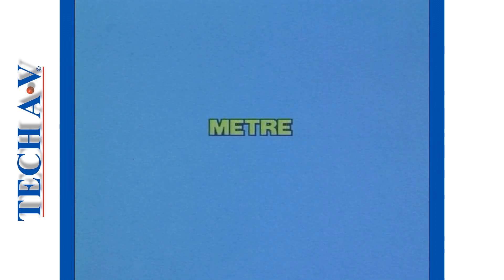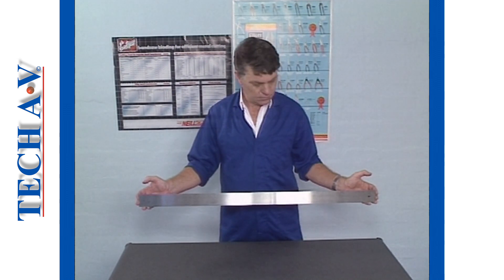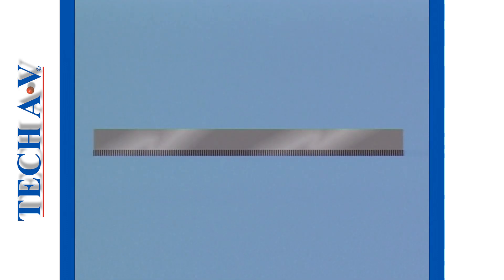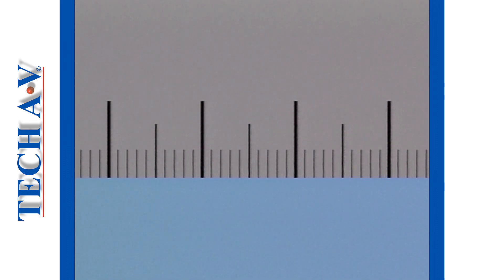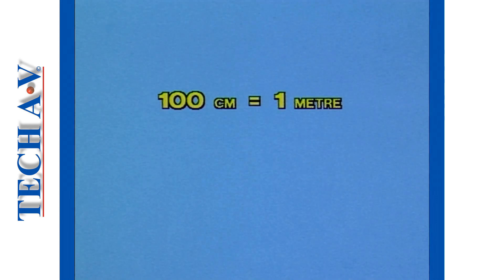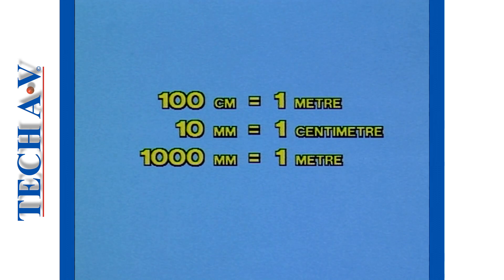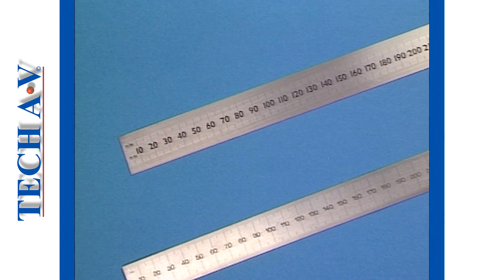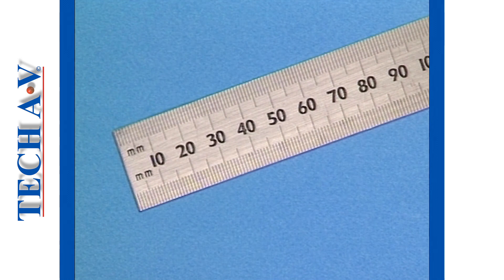PMI 1-1 - PRECISION MEASURING INSTRUMENTS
MODULE 1 - AN OVERVIEW OF MICRO-MEASURING
At the end of this module the learner will be able to:
State the importance of careful measuring.
State the need for careful measuring.
Describe the standard method of expressing dimensions.